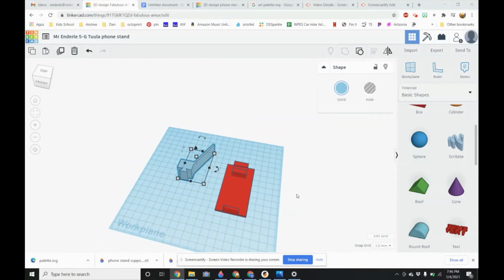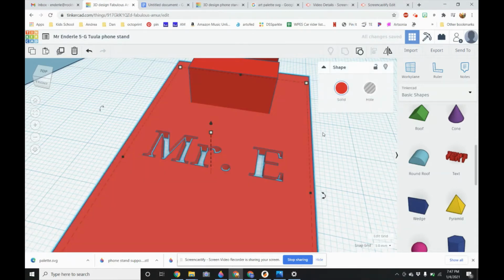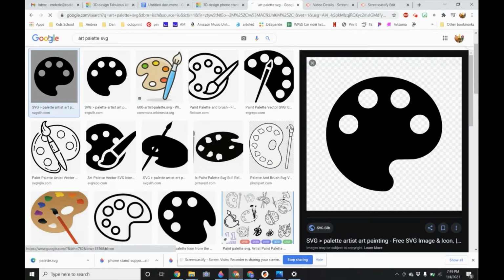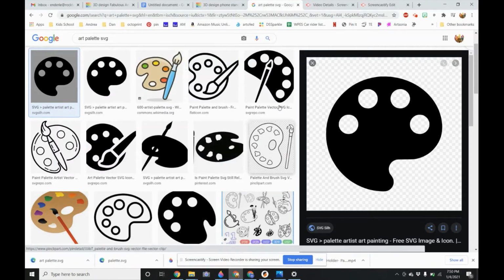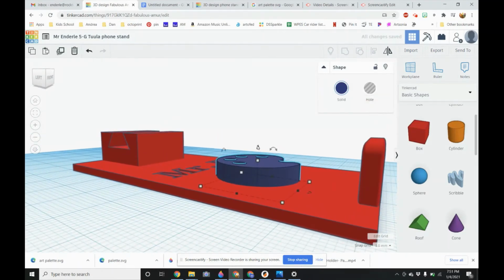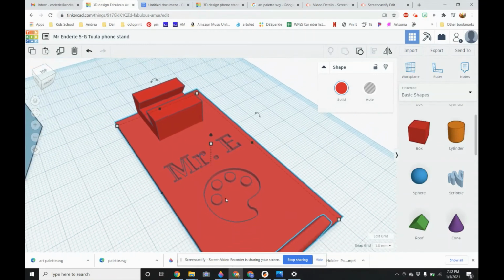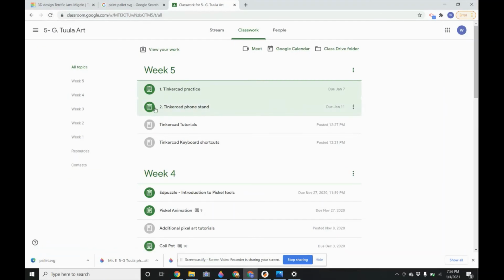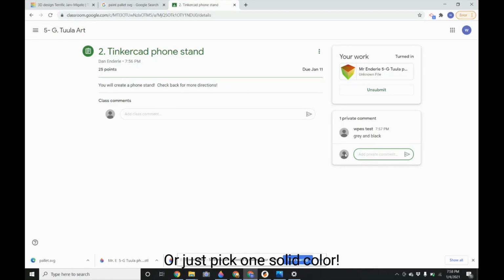Tinkercad Phone Stand part 2 design and submit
Part 2 of creating your own phone stand using tinkercad!
-How to add a real simple relief design
-How to export your art and turn in to Google Classroom.